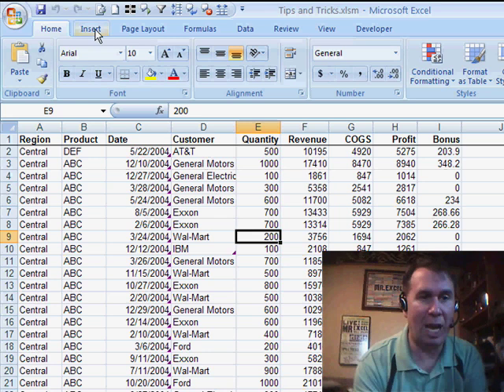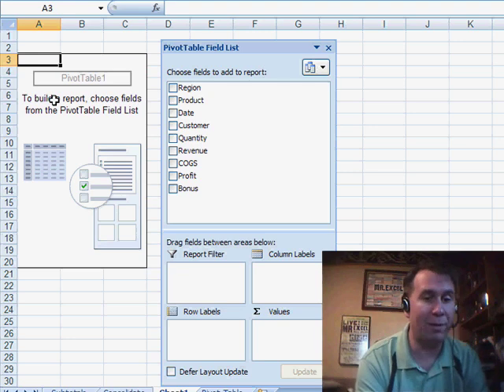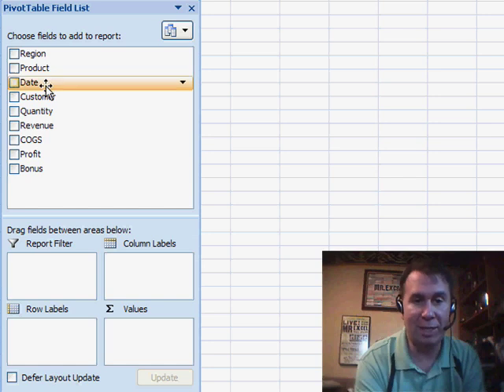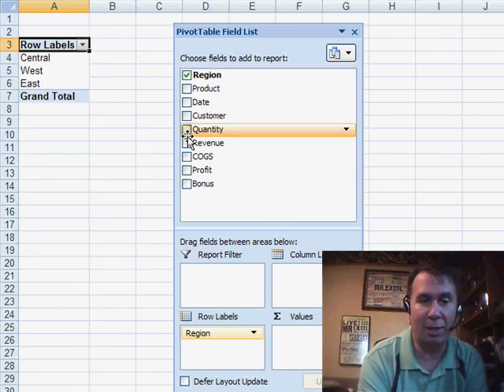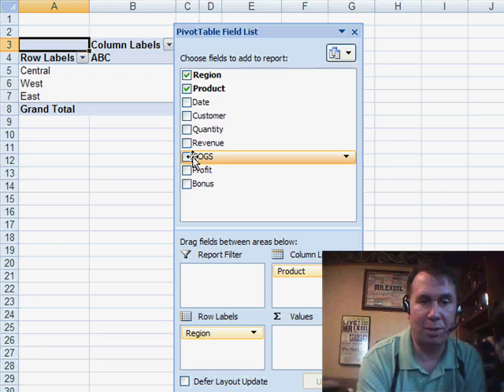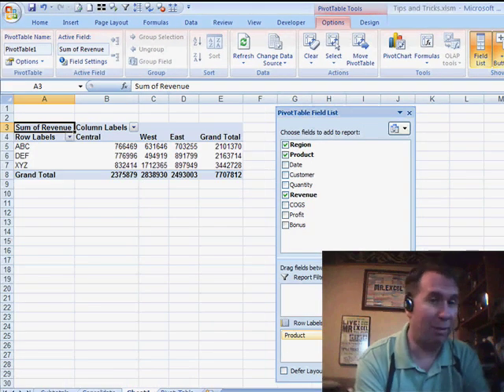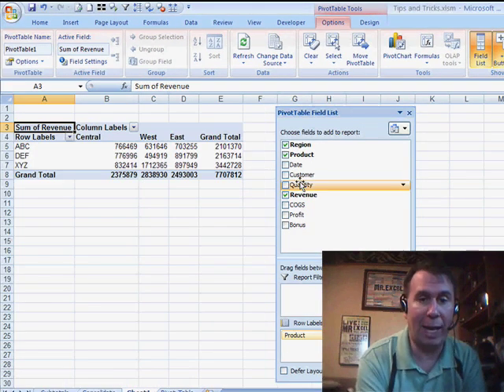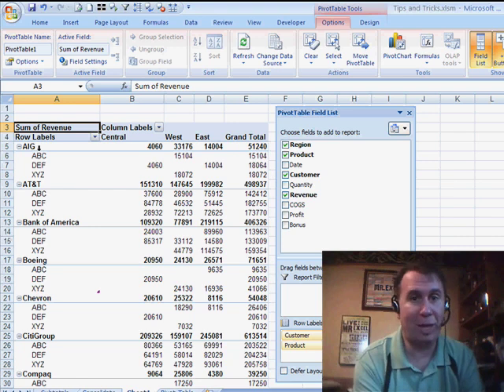Excel - Pivot Table 101 - Episode 846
Microsoft Excel Tutorial - Pivot Table 101.

Welcome to another episode of the MrExcel netcast! In this video, we will be diving into the world of Excel Pivot Tables and showing you how to create your first one from scratch. If you're a Facebook user, be sure to check out our group "Excel Pivot Tables Rock!" for more tips and tricks.

Pivot Tables are one of the most powerful features in Excel, allowing you to summarize large amounts of data in just a few clicks. To get started, make sure your data set has headings above each column and no blank rows or columns. Then, go to the Insert tab and click on the PivotTable icon. As long as your data is in Excel, the program will automatically detect it and create a blank Pivot Table for you.

In the past, we used to have to drag fields from the field list onto the report. But with Excel 2007, we now have two sections at the top for fields and at the bottom for drop zones. Simply drag the fields you want from the top to the appropriate drop zone at the bottom. For example, if we want to create a summary of sales by region and product, we would drag the Region field to the Row Labels and the Product field to the Column Labels. Then, choose the data you want to display, such as Revenue, Cost of Goods Sold, or Profit.

One new feature in Excel 2007 is the Auto Formats, which can be found on the Design tab. These allow you to quickly change the appearance of your Pivot Table with just a few clicks. You can also rearrange your fields by dragging them to different drop zones, making it easy to customize your report to your needs.

And that's it! With just a few clicks, you can create a beautiful and informative Pivot Table without having to write a single formula. So next time you need to summarize a large data set, remember to use Pivot Tables and make your life a little easier.

Creating your first pivot table in Microsoft Excel.
Episode 846 shows you how.

Table of Contents:
(00:00) Introduction
(00:18) Join the Excel Pivot Tables Rock! Facebook group
(00:28) Need for a tutorial on starting a Pivot Table in Excel 2007
(00:44) Overview of Pivot Tables and their power
(00:54) Preparing data for a Pivot Table
(01:04) Inserting a Pivot Table
(01:18) Pivot Table field list and drop zones
(01:28) Dragging fields to create a summary
(01:39) Building a summary of sales by Region and Product
(02:00) Automatically creating a beautiful view of the data
(02:12) Rearranging the Pivot Table
(02:38) Using Auto Formats in Excel 2007
(02:55) Clicking Like really helps the algorithm

This video answers these common search terms:
Adding fields to Pivot Tables
Creating a professional looking Pivot Table
Drag and drop fields in Pivot Tables
Excel Pivot Table design options
Excel Pivot Table features
How to create a Pivot Table in Excel 2007
MrExcel netcast tutorial on Pivot Tables
Rearranging Pivot Table data in Excel 2007
Starting a Pivot Table in Excel 2007
Summarizing data with Pivot Tables
Using Auto Formats in Excel 2007 Pivot Tables